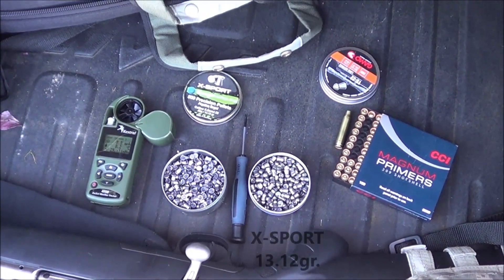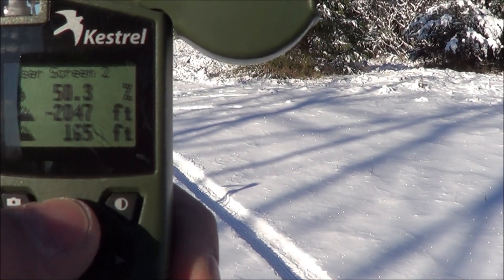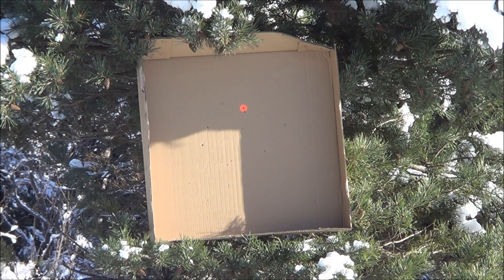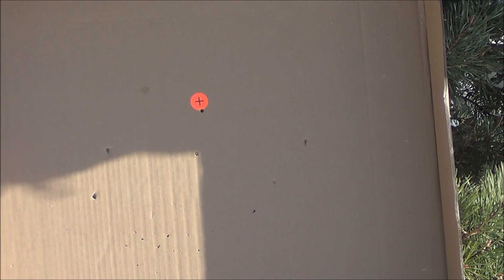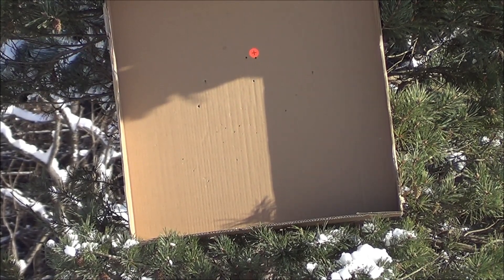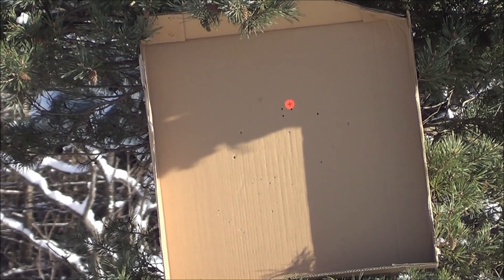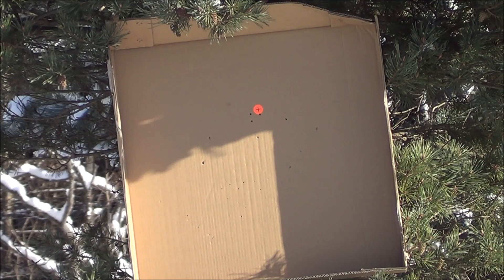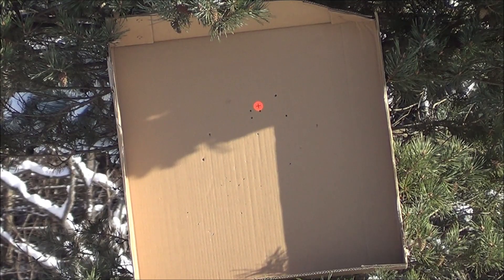SAVAGE AXIS 223 .22 CAL PELLET TEST/ ACCURACY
SAVAGE AXIS 223 .22 CAL PELLET TEST/ ACCURACY AT 10 METERS AND 20 METERS WITH 2 DIFFERENT WEIGHTS OF PELLETS, THE POWER COMES FROM A CCI 209 MAGNUM SHOTGUN PRIMER AND CHRONY TESTING THE LOADS SHOWED VELOCITIES AROUND 630 FPS FROM THE FACTORY AXIS BARREL WITH 1:9 TWIST.